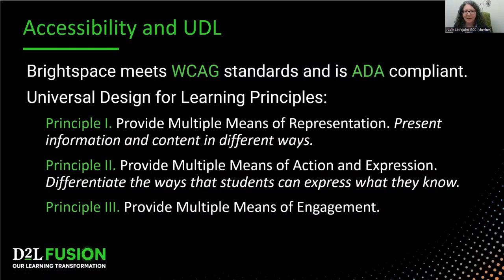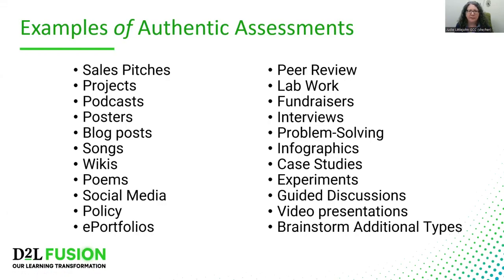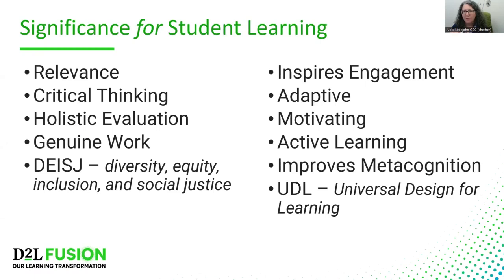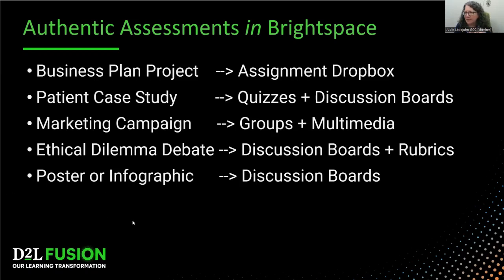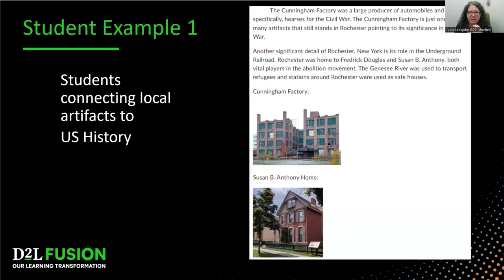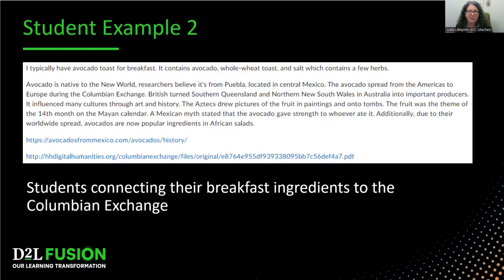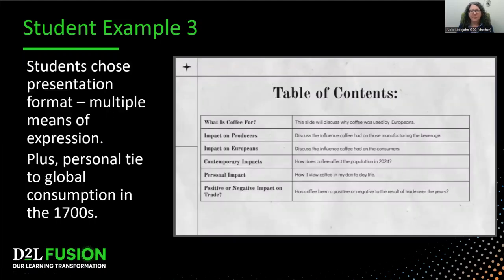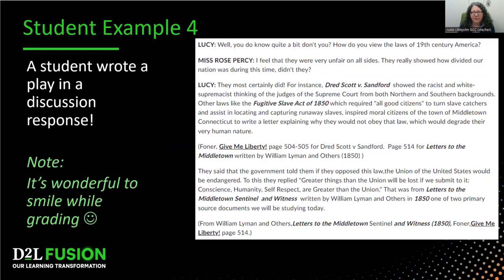Toward Authentic Assessment in Brightspace: Increasing Learner Engagement in Liberal Arts Courses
In this Fusion 2024 on-demand session, Judith Littlejohn of SUNY Genesee Community College discusses the importance of Authentic Assessment and explores its components, best practices and application within Brightspace.